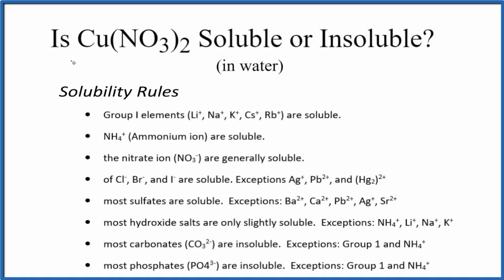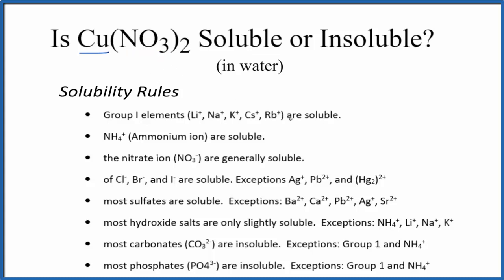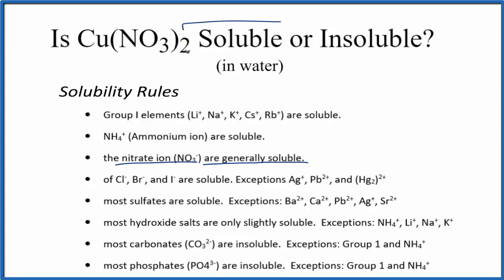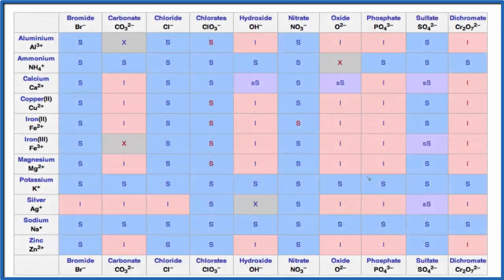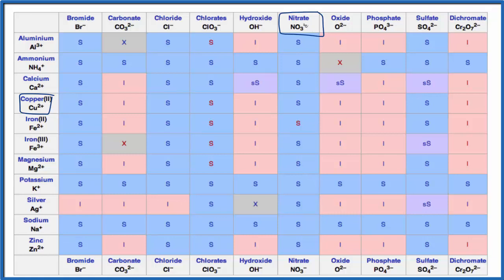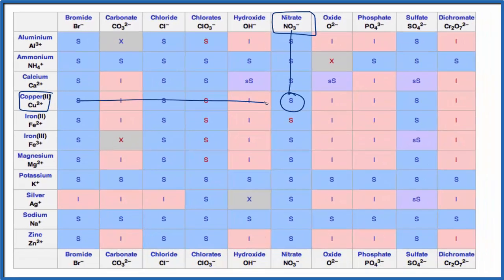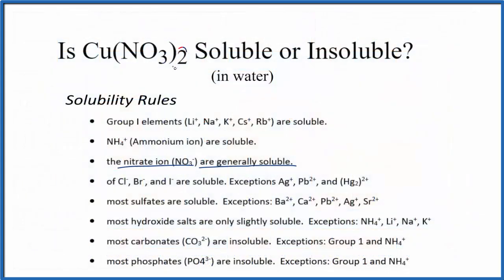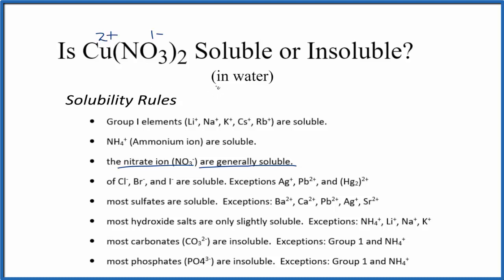Is Cu(NO3)2 Soluble or Insoluble in Water?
Is Cu(NO3)2, Copper (II) nitrate, soluble or insoluble in water? The answer Copper (II) nitrate is soluble in water. It is an ionic compound which readily dissociates into its ions in water.

We can also look a Solubility Table On the solubility table we can see that Cu(NO3)2 (Copper (II) nitrate ) is soluble in water.

Solubility Resources:

We could also just get some Cu(NO3)2 and see if it dissolves in water, that would also tell us if it is soluble or insoluble.

While we could look at the solubility constant, called the Ksp, for Cu(NO3)2 it usually isn’t used as Cu(NO3)2 is a highly soluble compound. KsP is more appropriate for slightly soluble and insoluble compounds.